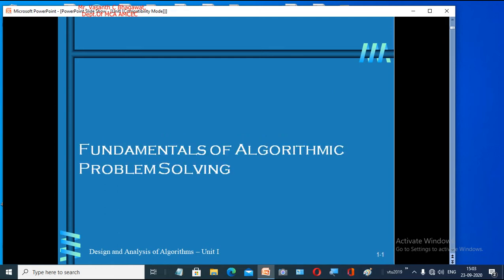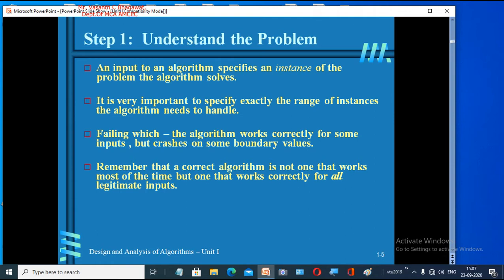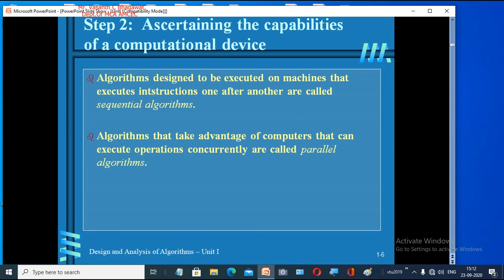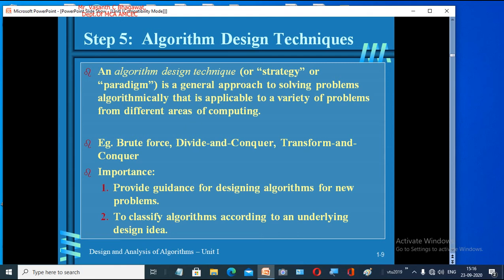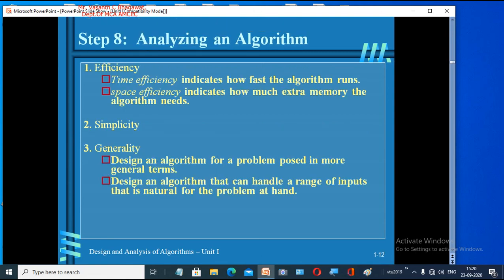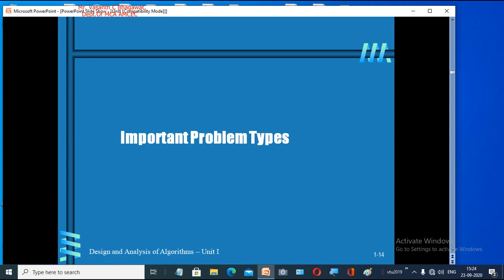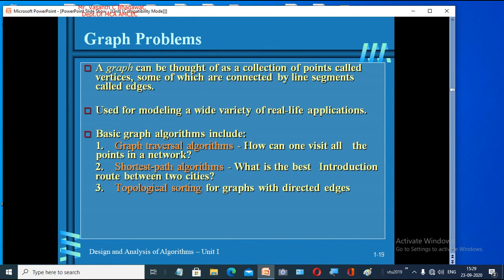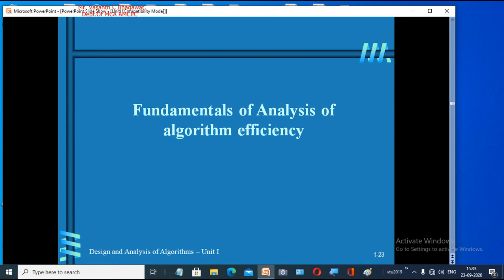Lecture series 2 DAA Fundamentals of Algorithm Design Technique